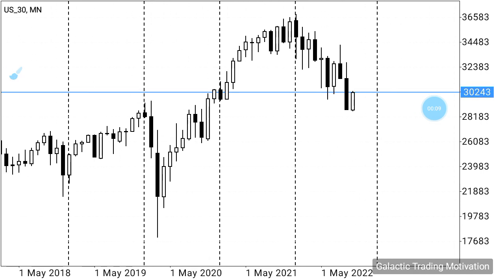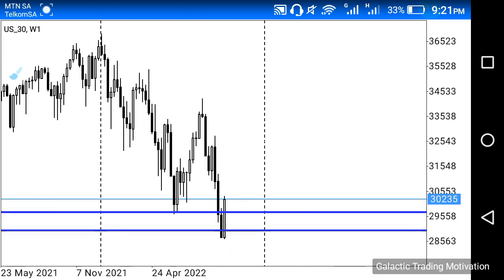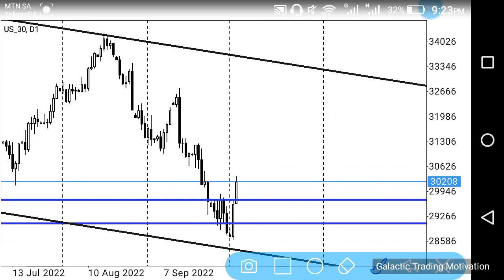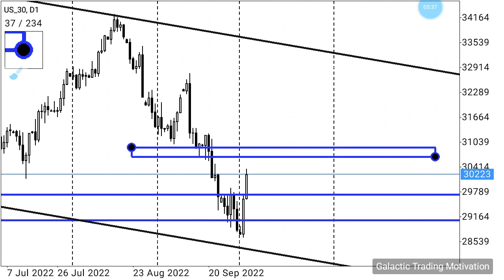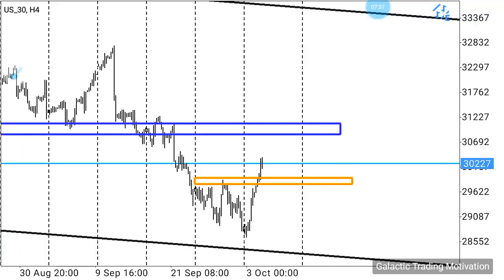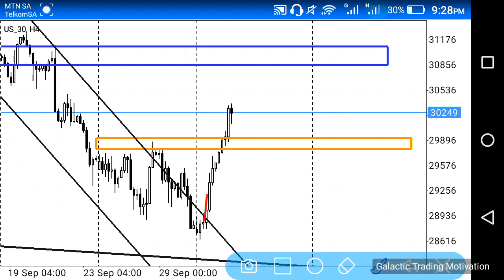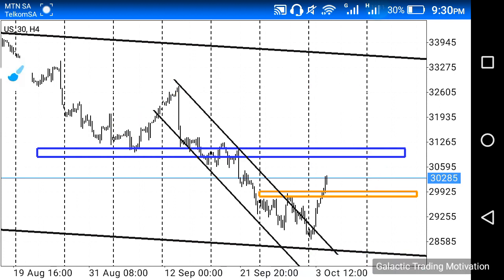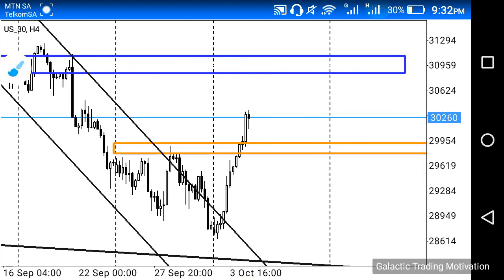US30 | Wall Street 30 | Dow Jones Index | Trading Technical Analysis | Price Action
Any support for the channel is welcome:
Bitcoin: 3DDnVwSAnKK5QzJQnKuVZN1J5o8zy5Wf5S
Ethereum: 0x45A394b904b808207D9CB7fa6D73b2f0CD669e3a
Litecoin: MAiZQ9e7UrdSSEbXhDAUxEw7qh6CSHjEtL
Bitcoin Cash: pzdh6w6arayqek2lyynzmrys9tlffnntlg6kzxz7ny
USDC: 0xa66Fa0A67DC90628122D7b71C36BF94F43CD2946